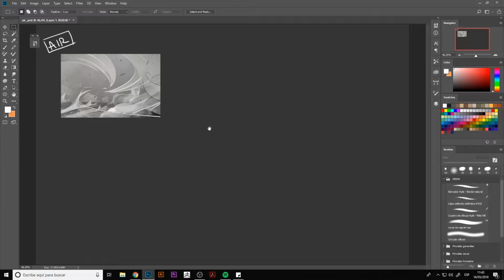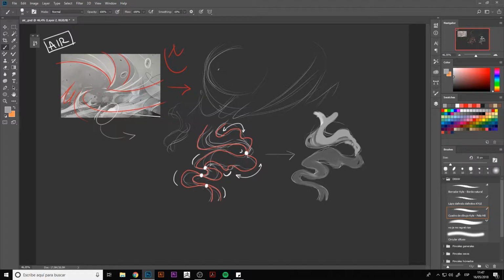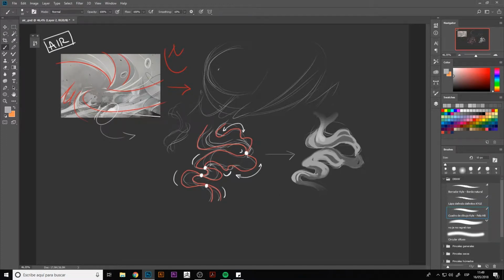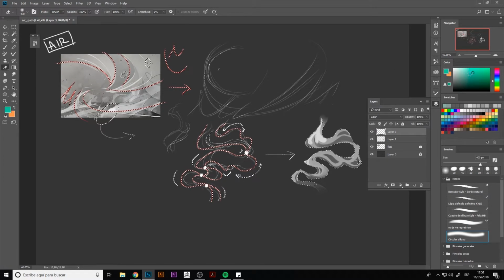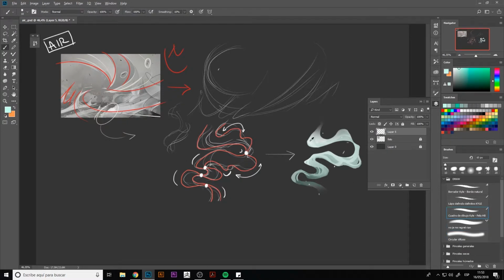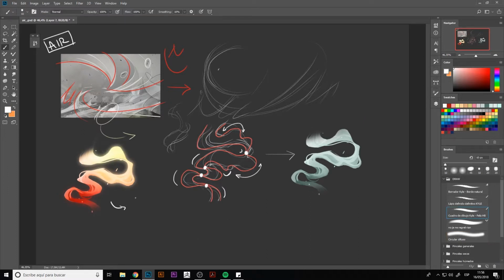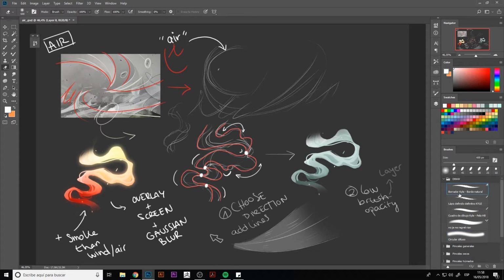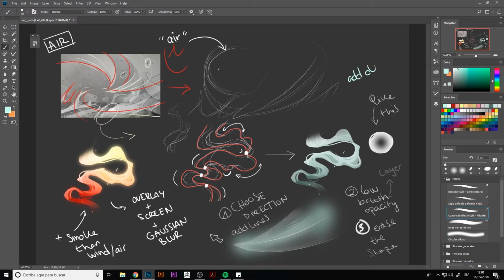08/09 Wind — Illustration: Master the Four Elements_ENG